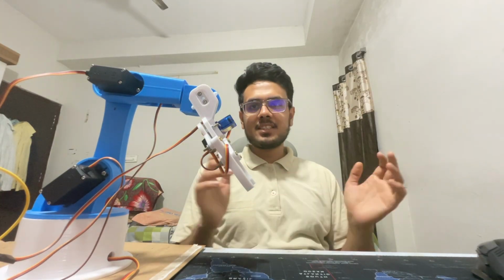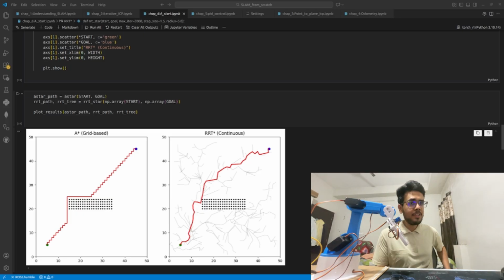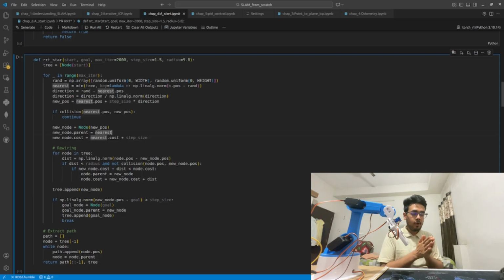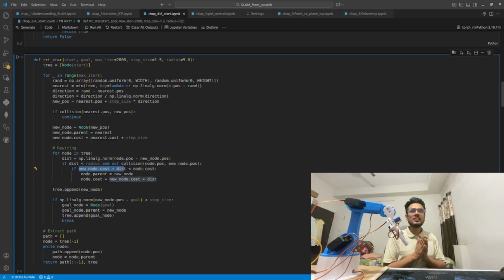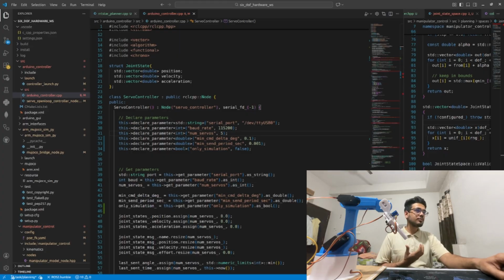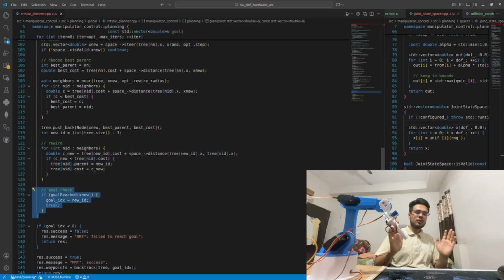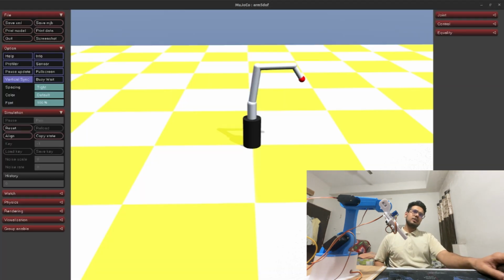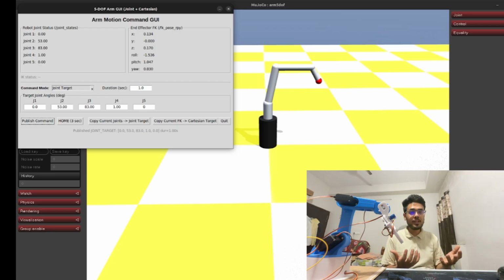RRT* for Manipulators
Today I tested RRT* (Rapidly-exploring Random Tree Star) on my DIY 5-DOF robot manipulator using joint-space path planning.

First I visualize RRT* in a toy 2D problem, where you can literally see the tree growing, rewiring, and improving the path over time. Then I move to my C++ implementation for my robot arm and execute the planned trajectory on real hardware.

And yes… it crashed
Because in this version, I did NOT include full collision checking yet — so this video also shows the real engineering reality: planning without collision checking is risky.

✅ Next video (Part 2): I’ll implement proper collision checking in joint space:

link vs obstacle collision
self collision
edge validation between nodes
and re-test the robot so it DOESN’T crash.

Artist:: Vital